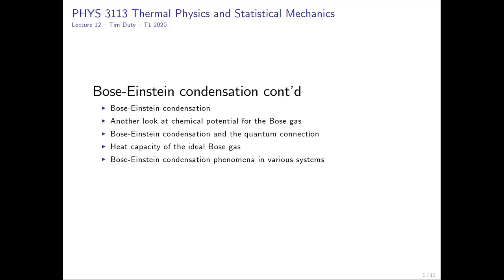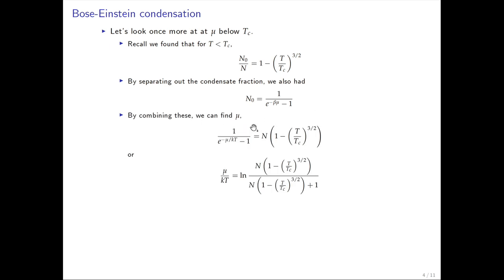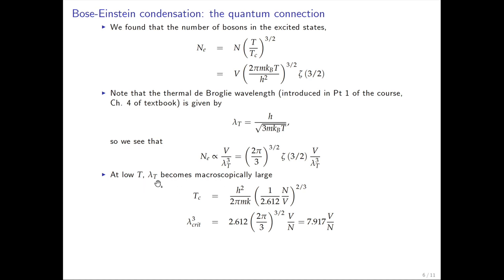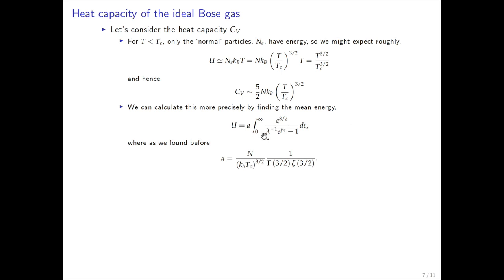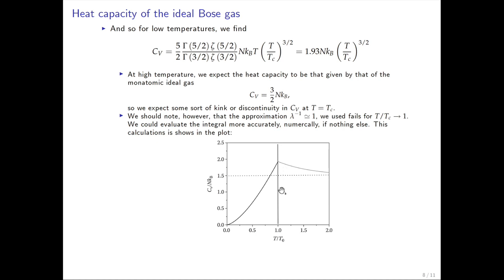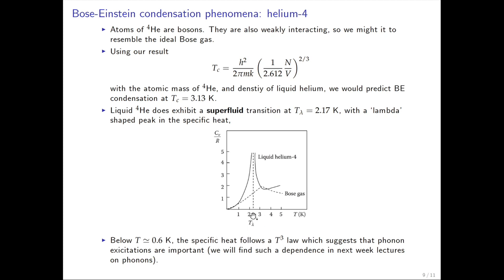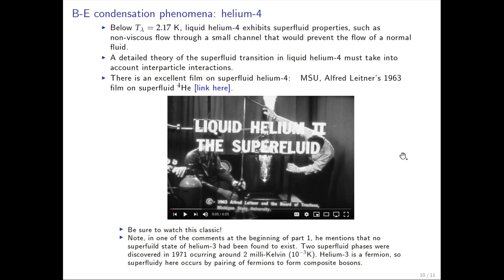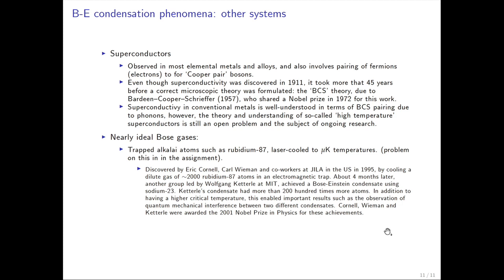PHYS 3113 Lecture 12 - Bose-Einstein Condensation cont'd